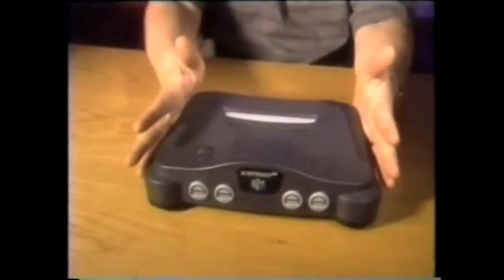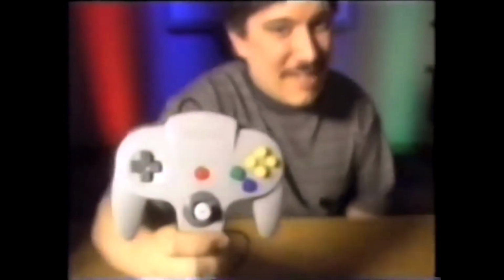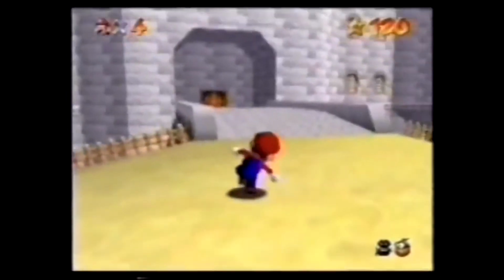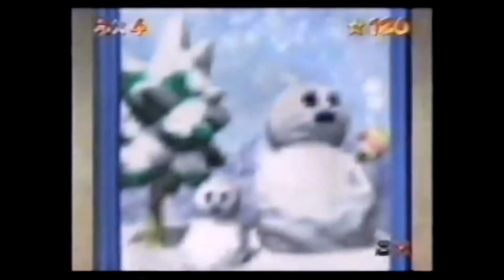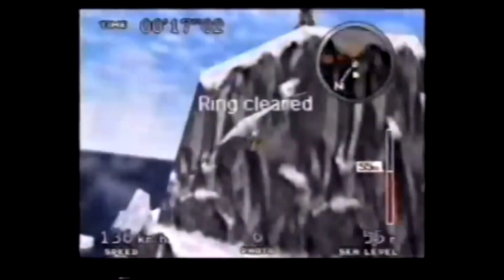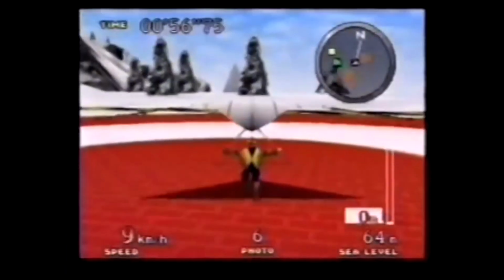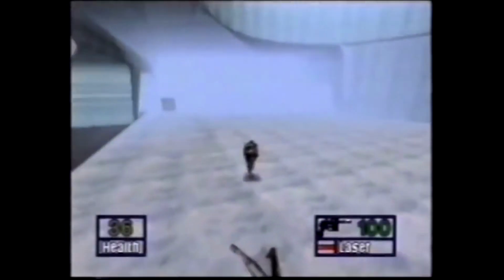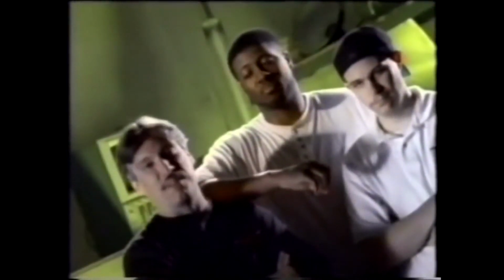Australian N64 Promo Tape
This is the Australian N64 promo VHS tape, release shortly before the N64's release on March 1, 1997.

If anyone can remember the source of the promo tapes, please leave a message below! :)